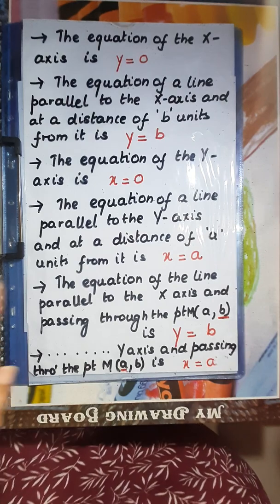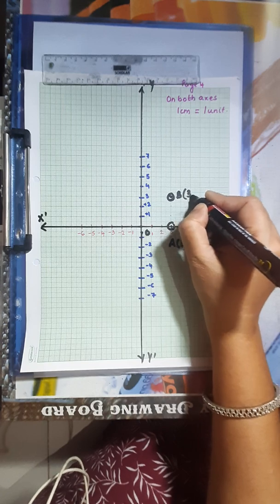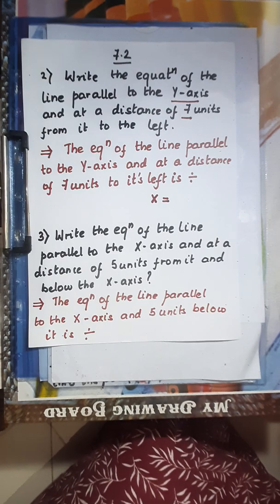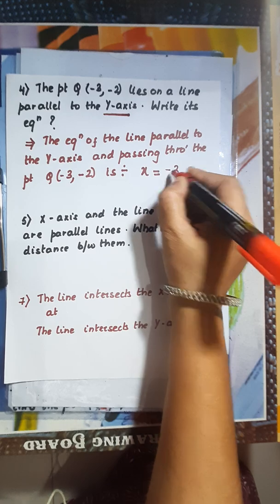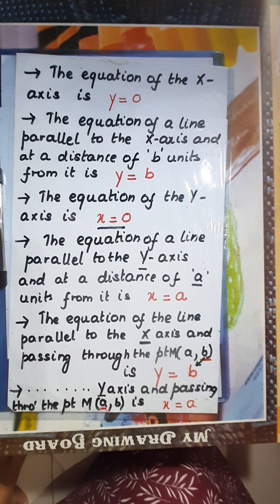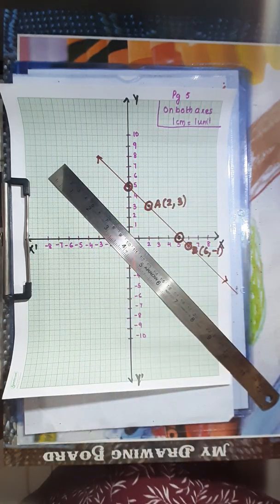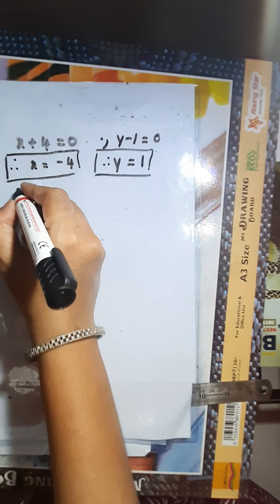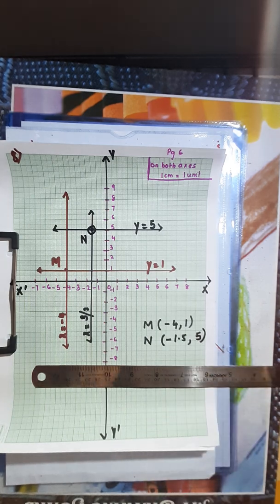9 G 7.2